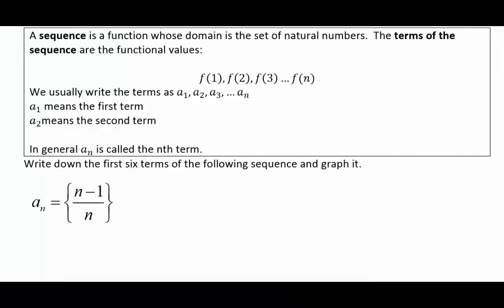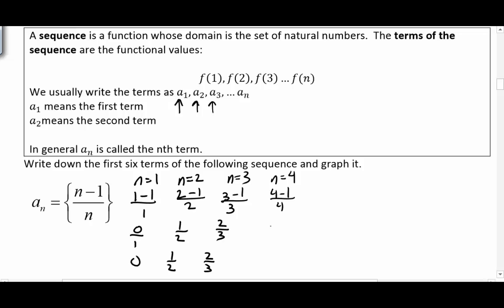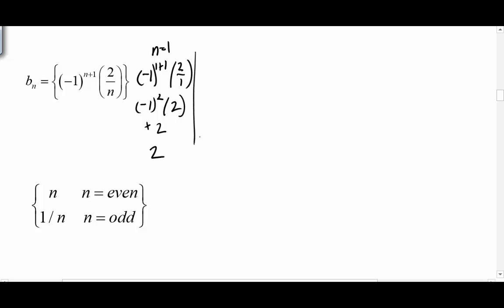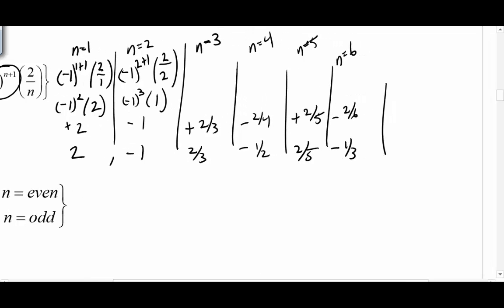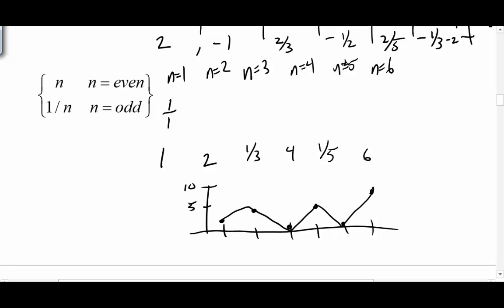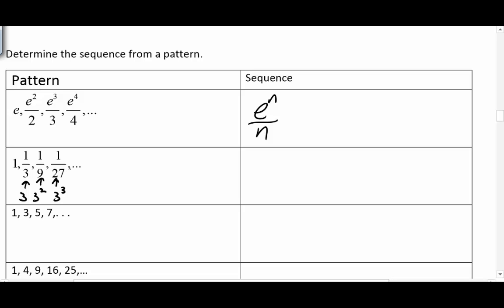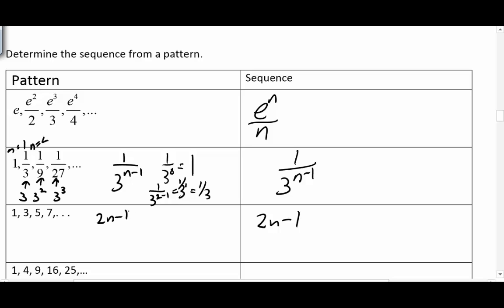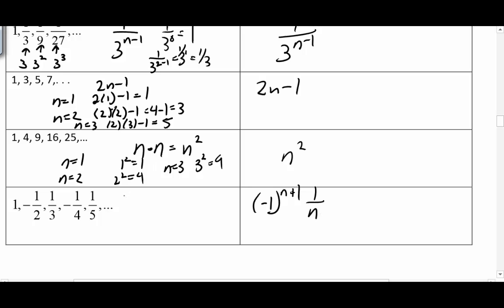1-2 Explorations with Patterns II